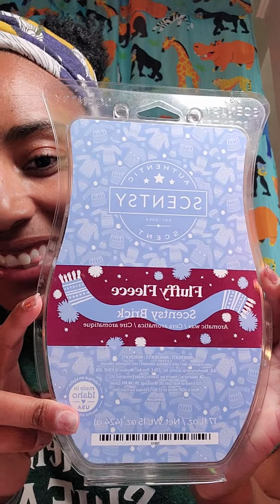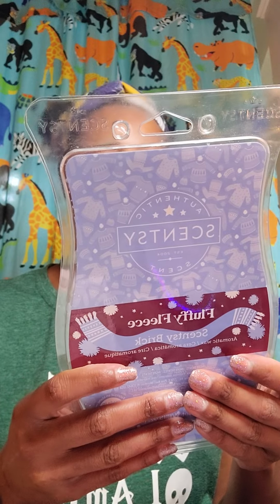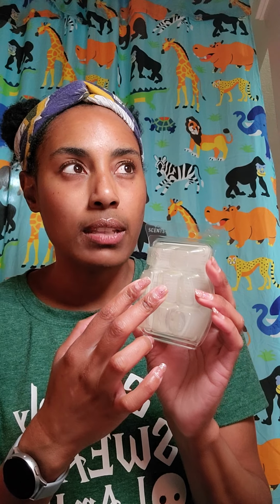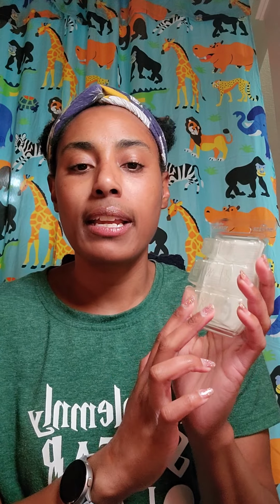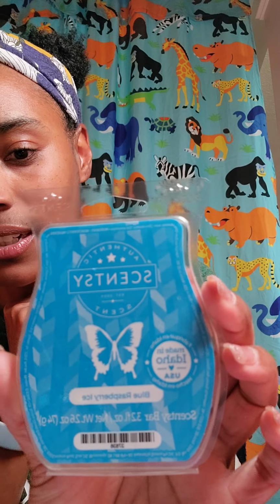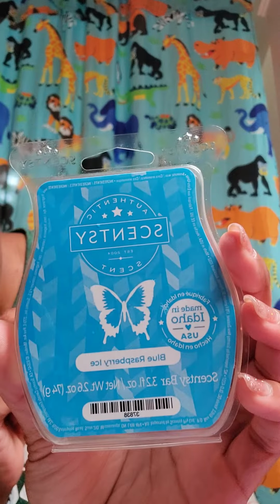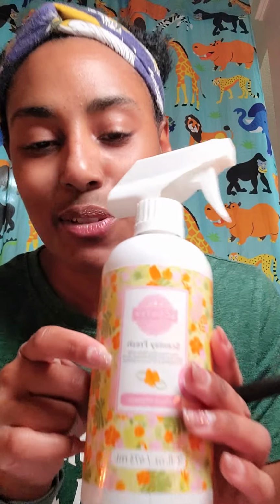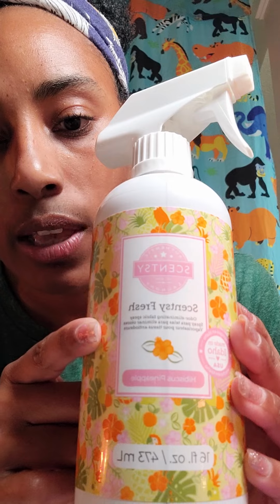What I've been warming!!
I'm still in full Summer mode because it's hot here. I won't warm Fall scents until September.
What are you warming?
Have you tried any of the new scents?